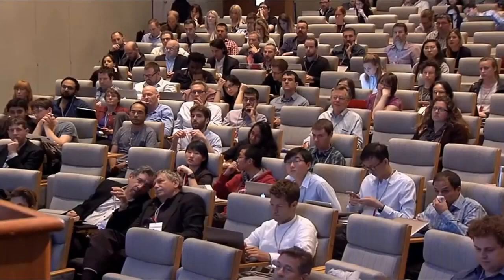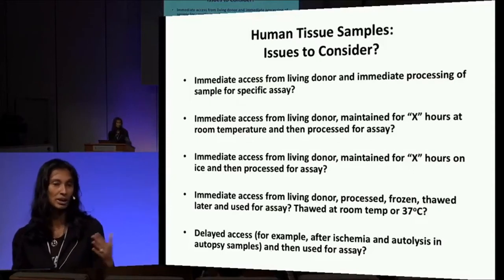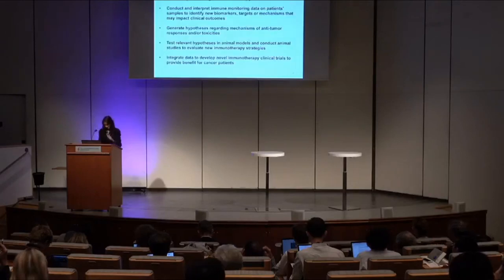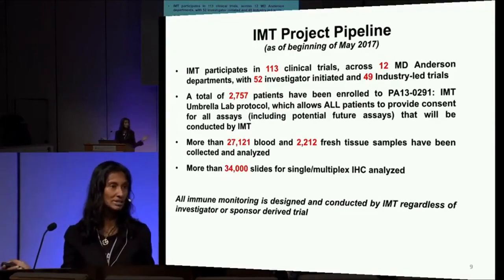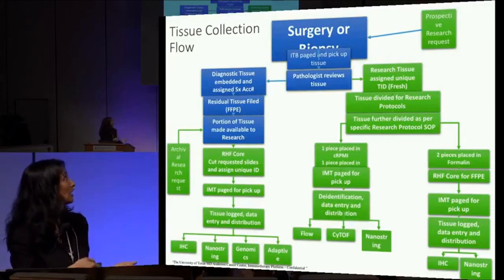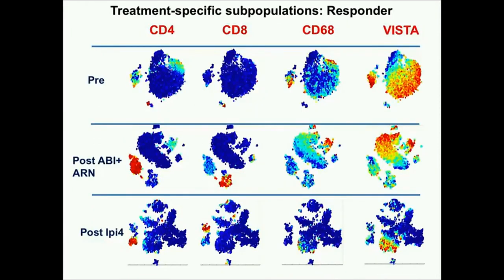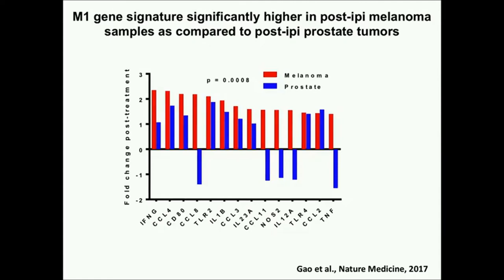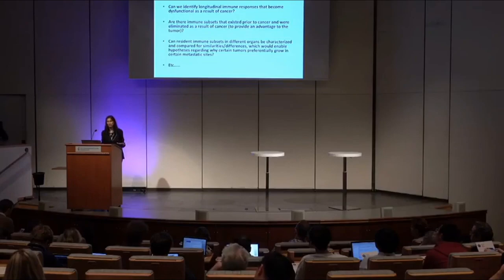Scientist Stories: Padmanee Sharma, Immune Checkpoint Therapies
Padmanee Sharma is a nationally and internationally renowned physician scientist who is a pioneer in the field of immune checkpoint therapy. In 2006, Dr. Sharma designed and conducted the first neoadjuvant (pre-surgical) clinical trial with immune checkpoint therapy. She designed and conducted multiple clinical trials, which eventually led to FDA-approval of immune checkpoint therapy for cancer patients, including patients with bladder cancer as well as patients with renal cell carcinoma. She conducted key experiments to define biologic pathways that are involved in anti-tumor responses, including ICOS + effector T cells and tertiary lymphoid structures. She also performed innovative studies to define mechanisms of resistance to immune checkpoint therapy, including loss of signaling in the IFN-pathway, VISTA, and epigenetic pathways such as EZH2. In addition, she identified organ-specific immune responses that contribute to resistance of bone metastases to immune checkpoint therapy. Her detailed laboratory studies have allowed her to design and implement rational combination clinical trials to overcome resistance mechanisms. Currently, Dr. Sharma focuses her effort on a “reverse translation” process that encompasses studies on human immune responses to generate hypotheses related to mechanisms of tumor rejection, which she tests in appropriately designed pre-clinical models, and subsequently uses the new data to design novel clinical trials to improve outcomes for patients with cancer. Dr. Sharma is the Director of Scientific Programs for the James P. Allison Institute at MD Anderson Cancer Center. She is the inaugural Scientific Director of the Immunotherapy Platform, Professor in the Departments of Genitourinary Medical Oncology and Immunology, the T.C. and Jeanette Hsu Endowed Chair in Cell Biology, and Co-Director of Parker Institute for Cancer Immunotherapy at M. D. Anderson Cancer Center. She is a member of the American Society for Clinical Investigation (ASCI); received the Emil Frei III Award for Excellence in Translational Research in 2016; the Coley Award for Distinguished Research for Tumor Immunology in 2018; and honored with the Women in Science with Excellence (WISE) award in 2020.